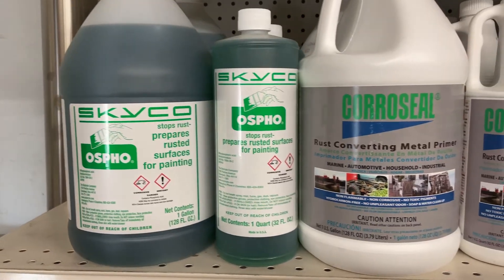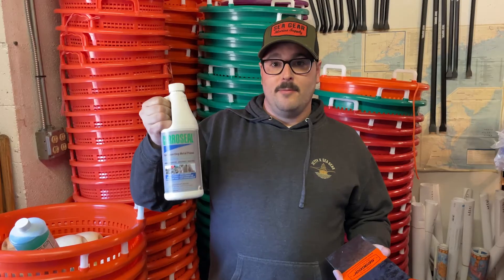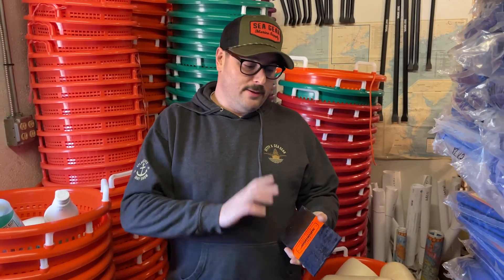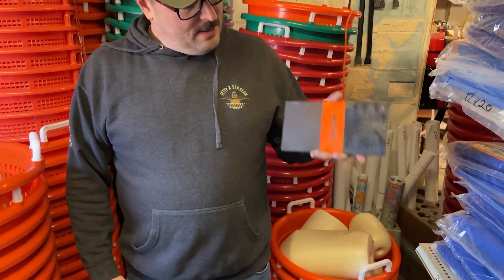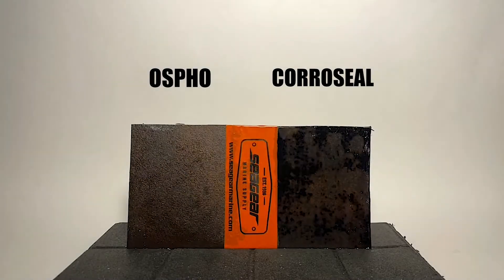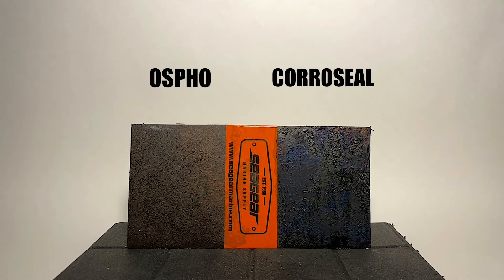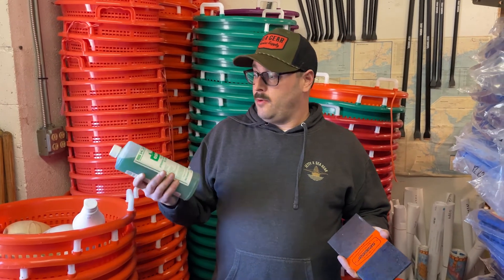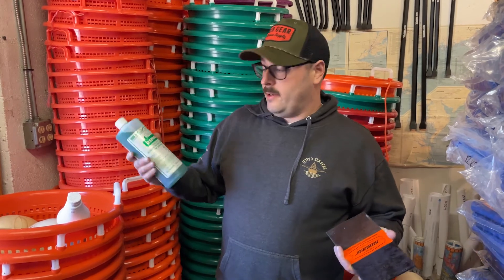Rust Conversion - Ospho & Corroseal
If you have a rusty surface you want to preserve consider a rust convertor solution like Ospho or Corroseal. In this video we compare the two in a 24 hour time lapse. Once the conversion takes place you have a paintable surface, prolonging the life whatever you might use it on.